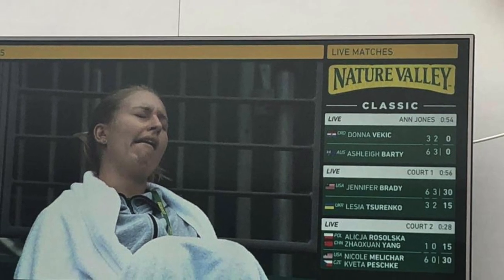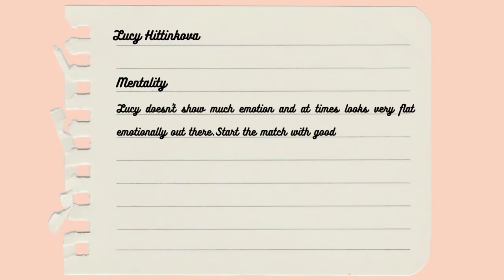How I come up with a match plan | Exposing my tactics against a tennis player named Lucy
P.S I get a lof of help from Tennis Australia analysts, and I get a lot of hawkeye data (so it's not always just watching my opponents, even though I still think watching a live match is the best way to be prepared)

Also I was meant to upload a video of how I am going with my ACL recovery but my ADHD brain thought of this video on the spot and so here it is! If you are a coach watching this - please share this to your students (unless you think it’s a lot of rubbish haha)